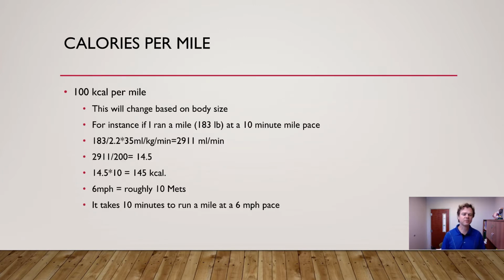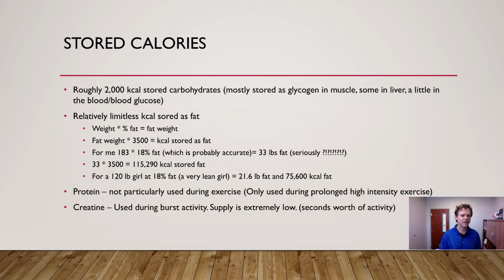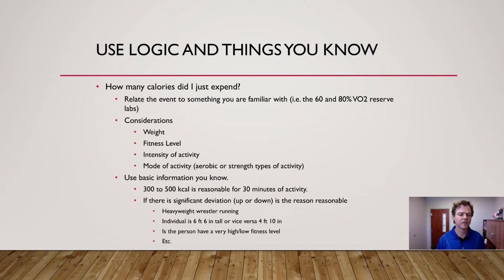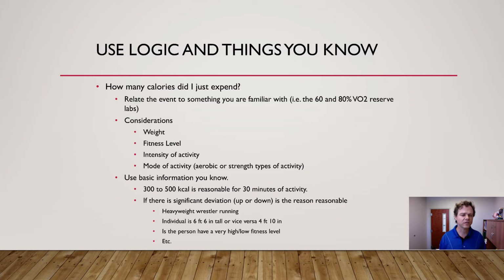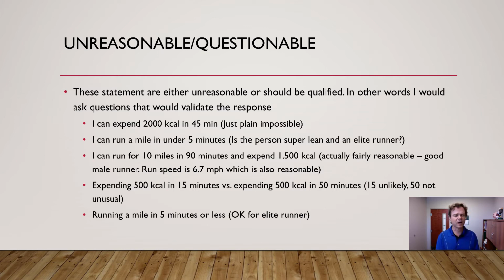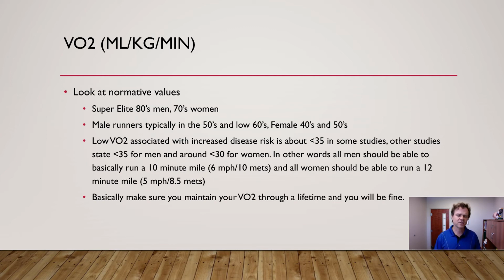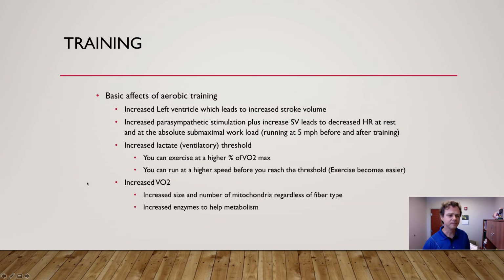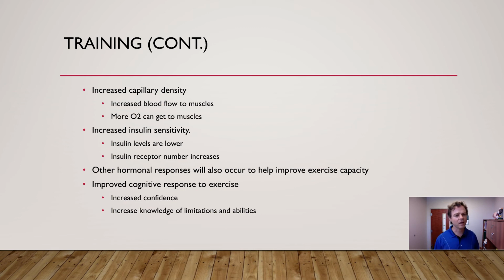05 D Aerobic Numbers F 17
Table of Contents:

00:00 - Knowing some Basic Numbers and Training
00:23 - Calories per mile
02:17 -
04:21 - Stored Calories
08:33 - Hitting the Wall
13:02 - Use Logic and things you know
17:32 - Hitting the Wall
17:40 - Stored Calories
17:42 - Hitting the Wall
17:56 - Hitting the Wall
17:57 - Use Logic and things you know
18:00 - Unreasonable/Questionable
22:58 - VO2 (ml/kg/min)
28:18 - Training
32:50 - Training (cont.)
36:44 - Training – Final Comment